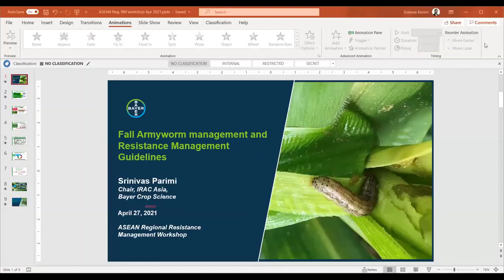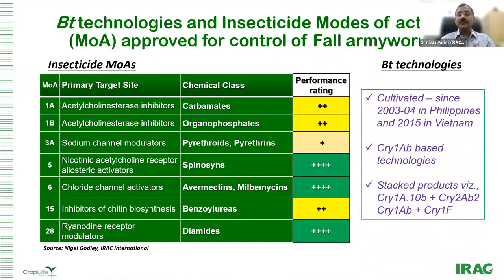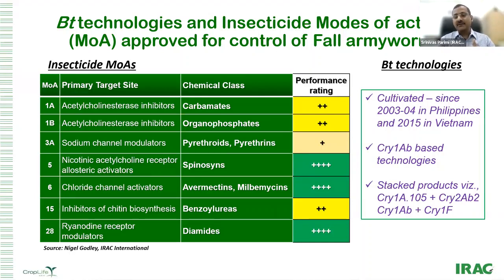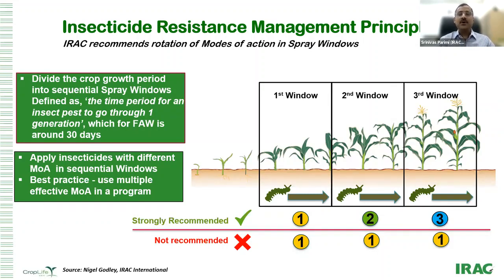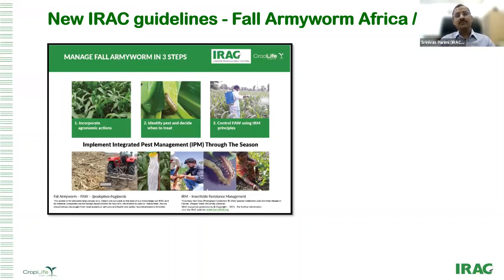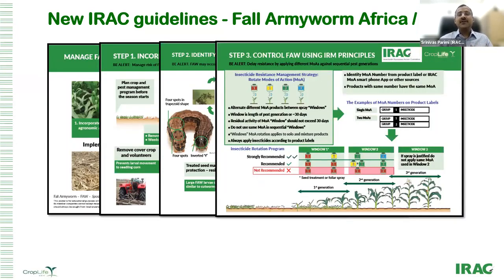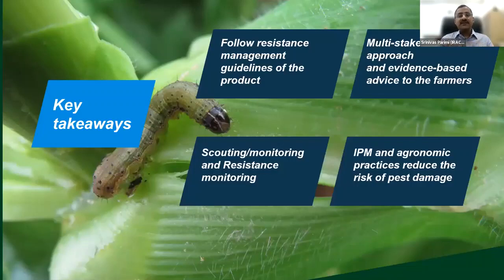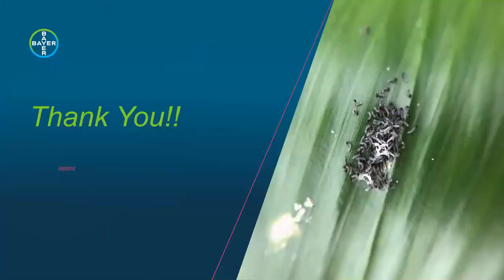Fall Armyworm Management and Resistance Management Guidelines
This webinar features Srinivas Parimi, Director of IRAC Asia, who talks about Integrated Resistance Management (IRM) and Fall Armyworm. Dr Parimi also presents the IRAC recommended guidelines for resistance management.

A brief explanation of how insects can be resistant to certain pesticides is provided. For example, when we continuously spray the same insecticides, which have the same mode of action, insects may become less sensitive and may start surviving. To avoid pest resistance, the optimal strategy is to alternate the application of one mode of action with a different mode of action. The advantage of this strategy is that any insects that do survive one mode of action are killed with the second mode of action.

IRAC recommends a calender-based or window-based approach by dividing the crop growth period into sequential spray windows. The period in this context refers to the time it takes for an insect to complete one generation. So, when a farmer goes into the field and sprays one insecticide from one mode of action on the first window, we should apply the different amounts in the next window.

IRAC presents a new three-step guideline for FAW control in Africa and Asia. First, adopt the agronomic action before sowing, remove all covered crops, and most essentially, eradicate the infested plant part; crop remnants will aid many resting stages or larvae waiting to transfer to the next crop. The second step is correctly identifying the pest and conducting regular scouting and monitoring. Controlling the Fall Armyworm utilising Integrated Resistance Management is the last step. Use only an authorised insecticide and correct dose, only as needed, and avoid unlawful or off-label use.